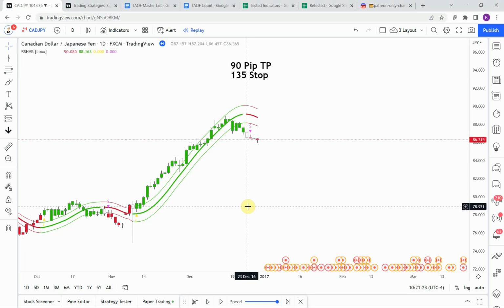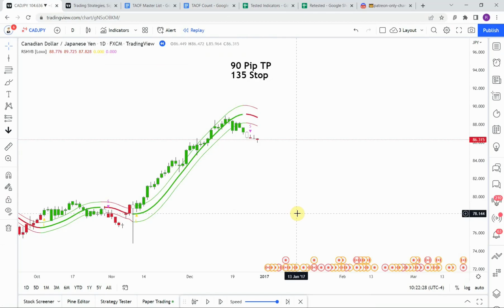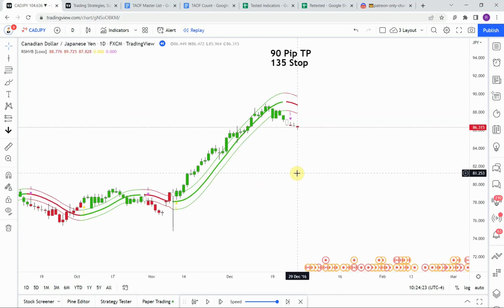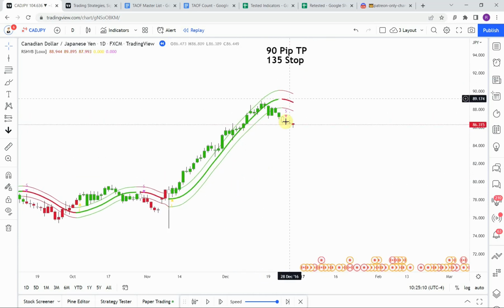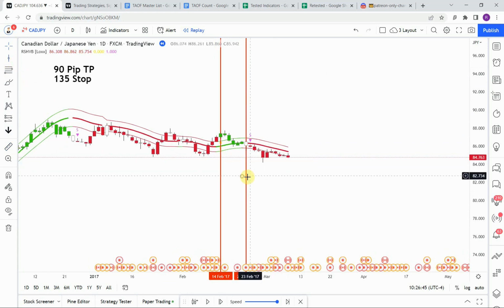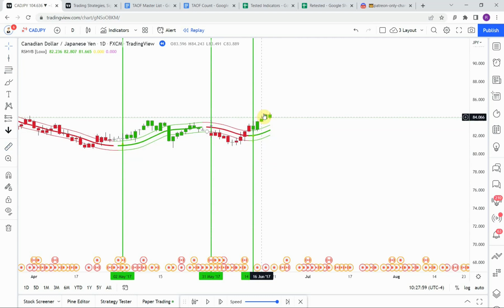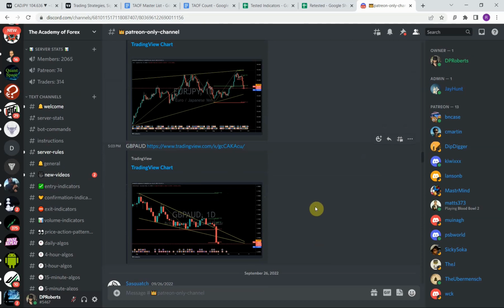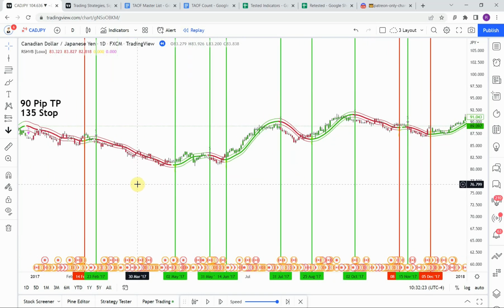Best Trading Indicators Tradingview | Roger Satchell Estimator Historical Volatility Bands Testing